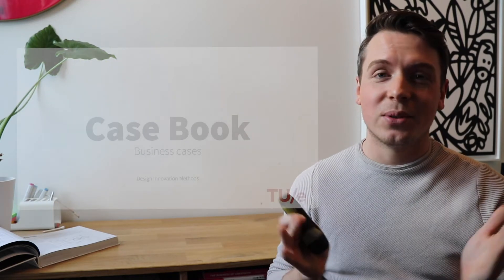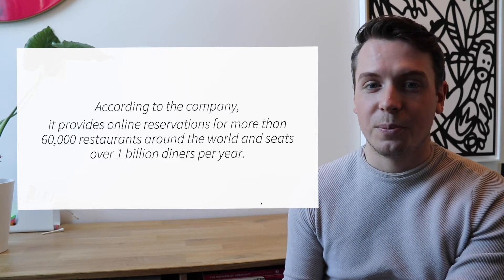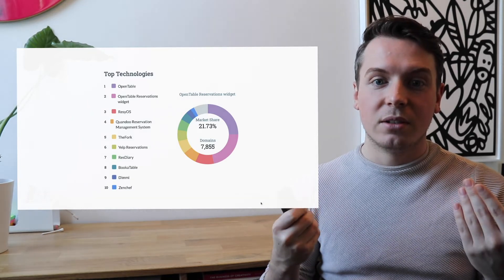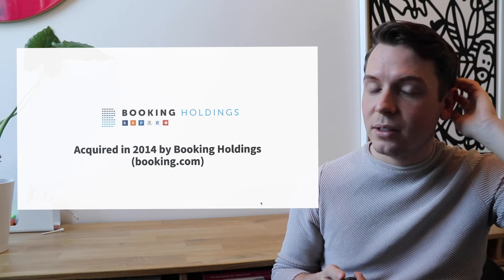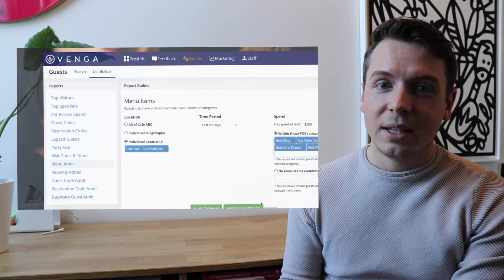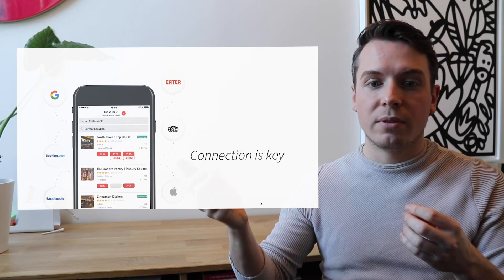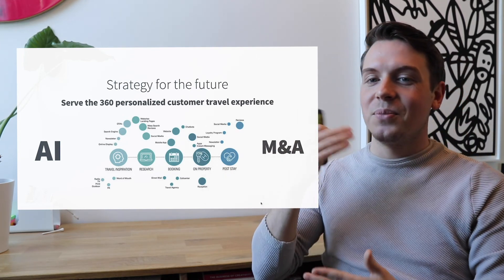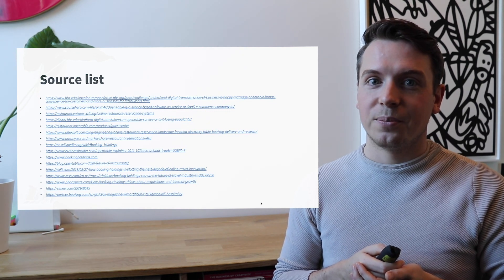Open Table Case Study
Jim Steenbakkers - Design & Marketing Strategy lecturer at Industrial Design, Technical University of Eindhoven, explaining about a case study for the course Design Innovation Methods.